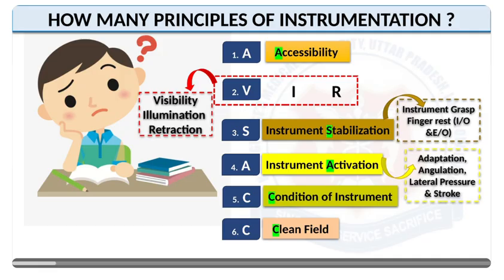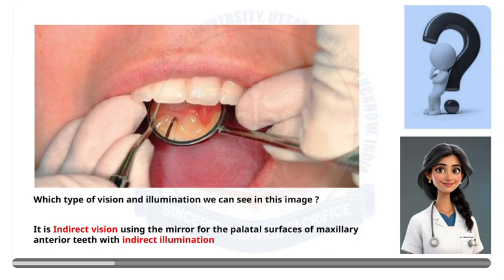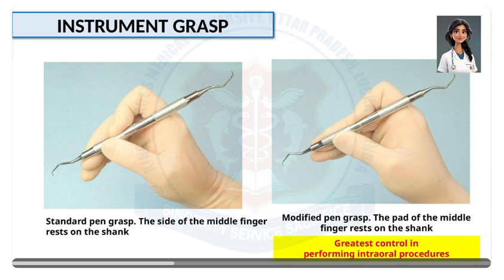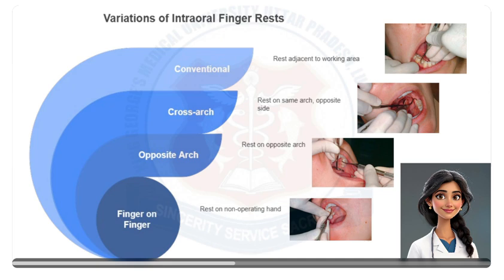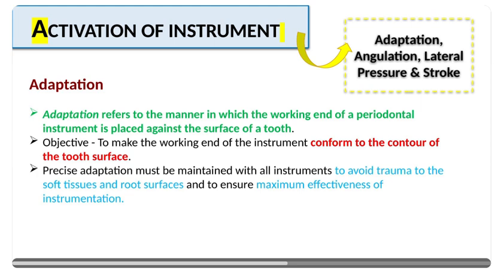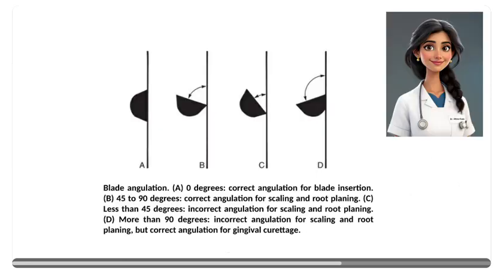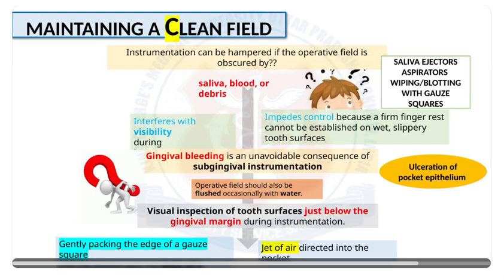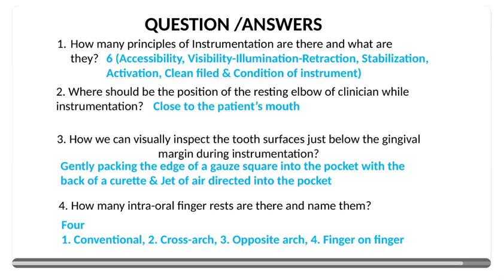Periodontology E content Principles of Perio Instrumentation 6 6 25